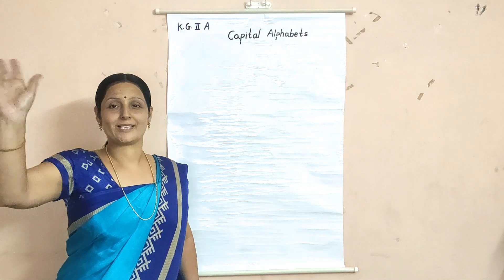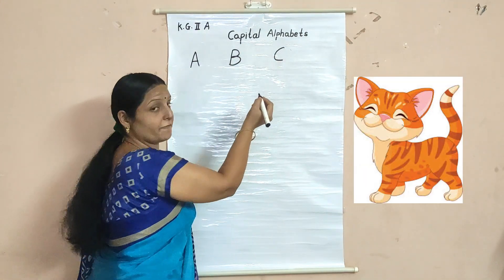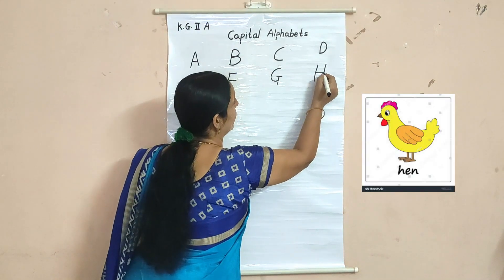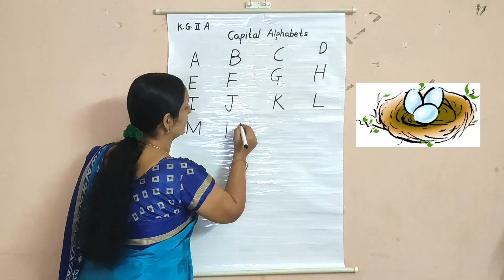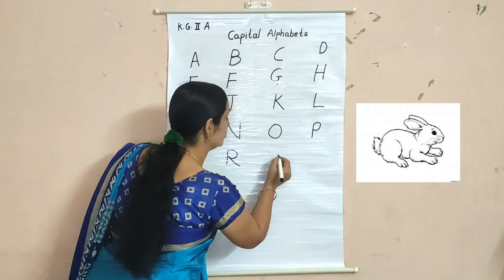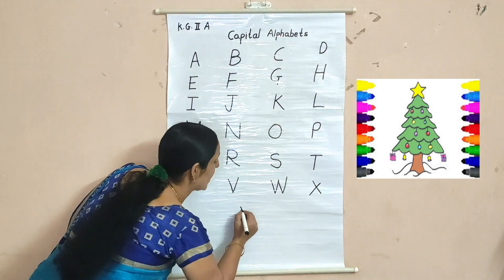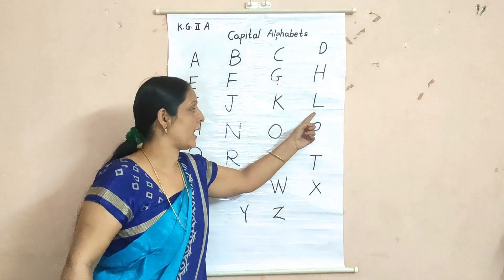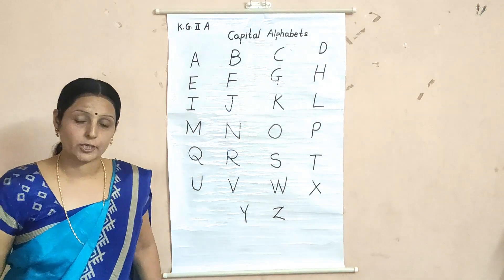Capital alphabets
Small tiny tots